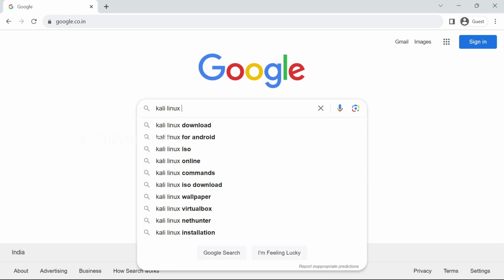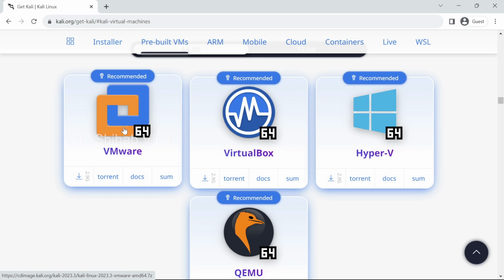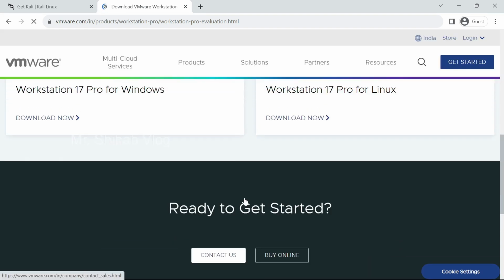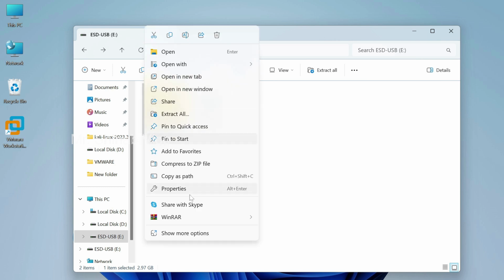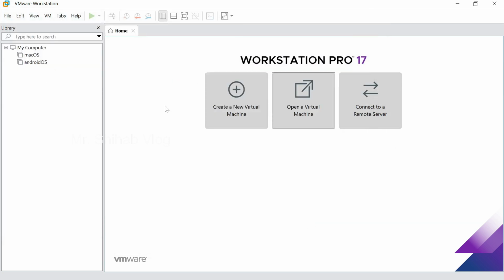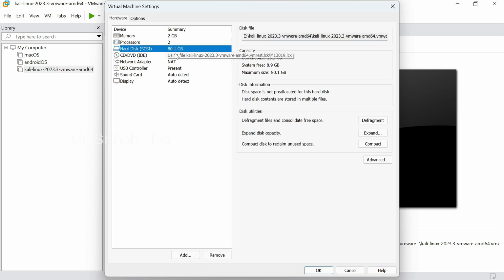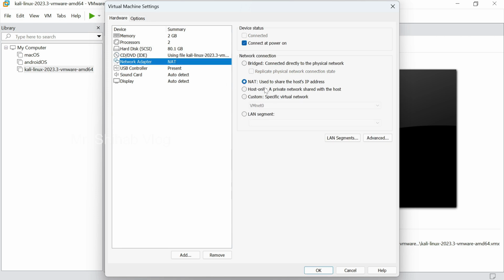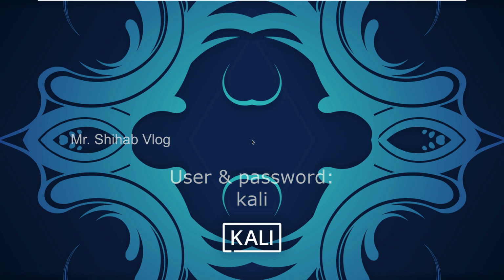💻How to Install Kali linux in windows | 2024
🎙Podcast Mic